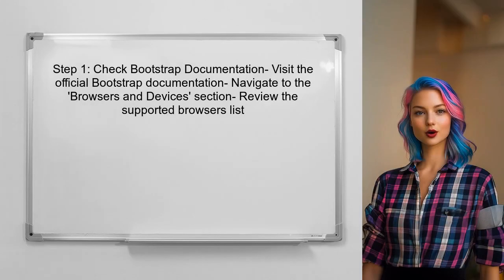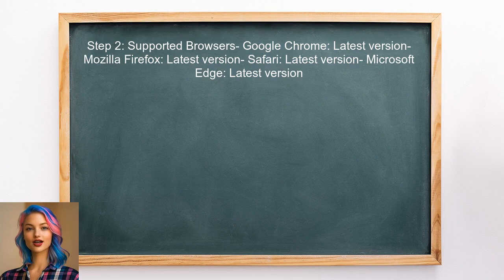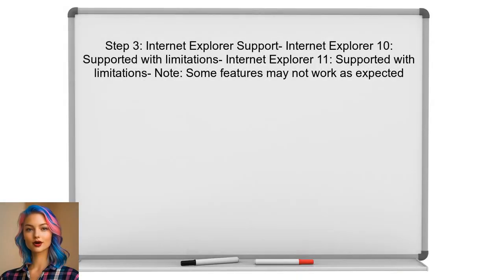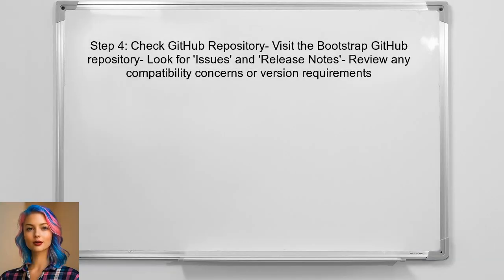Bootstrap 4 Browser Support: Compatibility Issues and Solutions Explained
In this video, we dive into the essential topic of Bootstrap 4 browser support, exploring the compatibility issues that developers often encounter. As web technologies evolve, ensuring that your designs function seamlessly across different browsers is crucial. Join us as we break down common challenges and provide practical solutions to help you create responsive and visually appealing websites that work for everyone, regardless of their browser choice.

Today's Topic: Bootstrap 4 Browser Support: Compatibility Issues and Solutions Explained

Related to: bootstrap4, browsersupport, compatibilityissues, solutionsexplained, bootstrapcompatibility, webdevelopment, responsivedesign, front-endframework, bootstraptutorial, webdesign, cross-browsercompatibility,